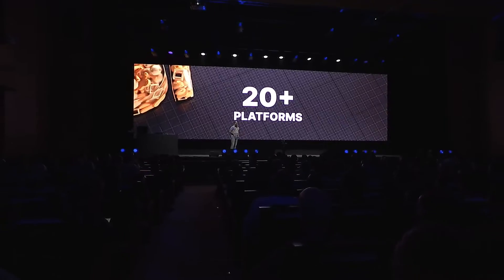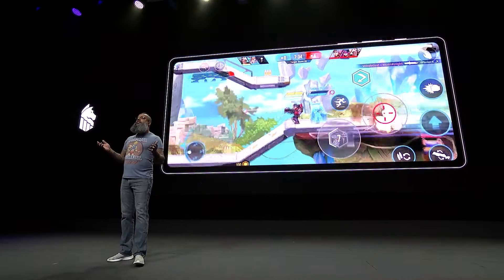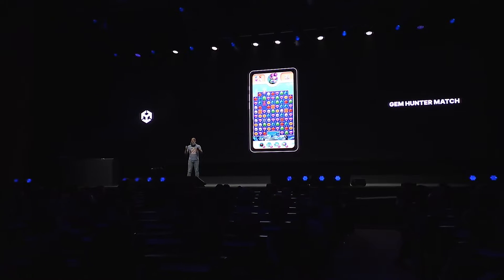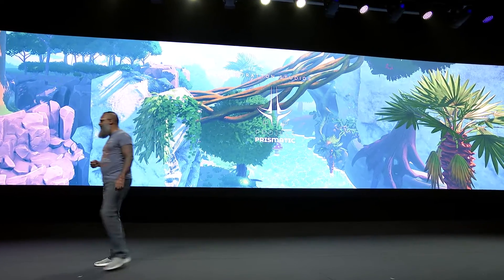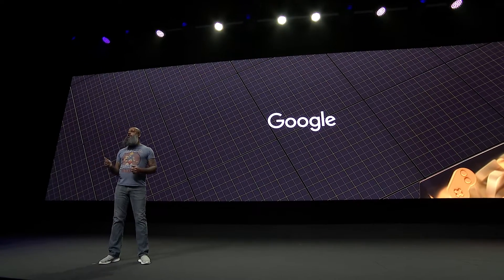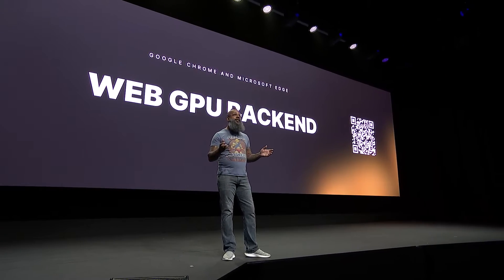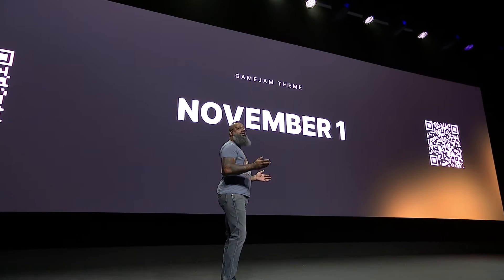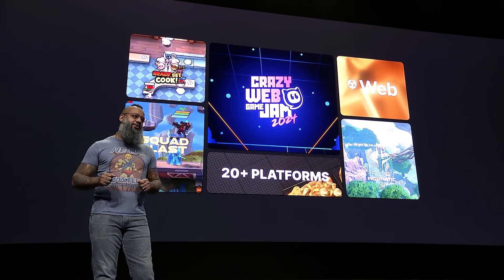Platform reach in Unity 6 | Unite 2024 Keynote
We’ve always prided ourselves on our extensive reach – over 20 platforms and counting – and in Unity 6, we’re offering new ways to target mobile with Unity Web. Offering fast load times without installs, mobile web is growing in popularity by offering bite-sized content for casual gamers, and they’re great for samples like Stratton Studios’s jaw-dropping Project Prismatic.